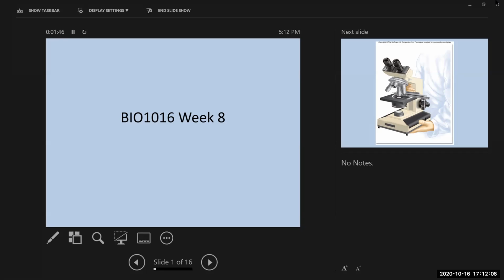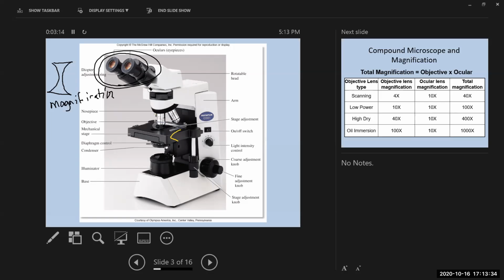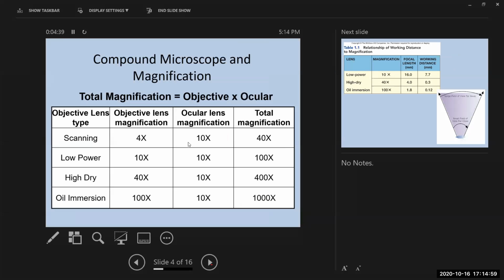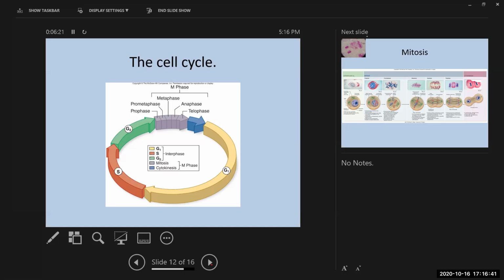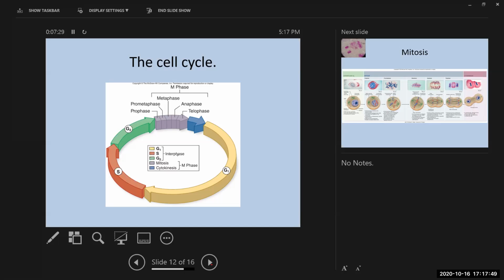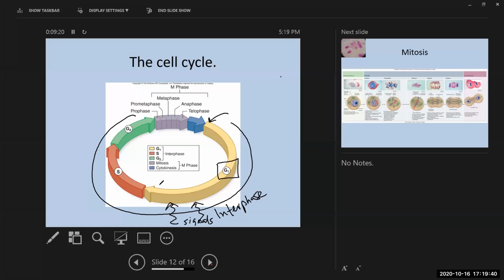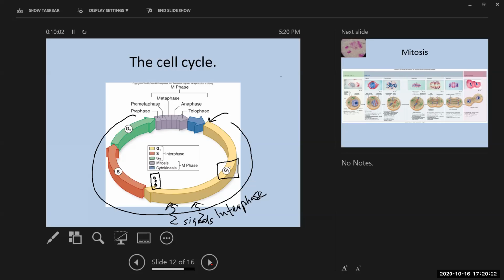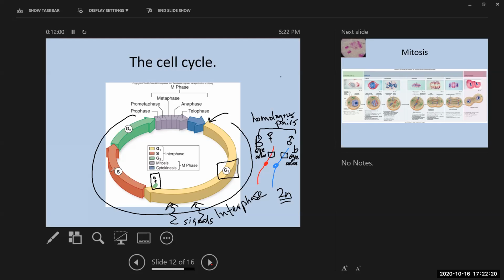JWU BIO1016 Week 8 for remote students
Microscopy & Mitosis Lab